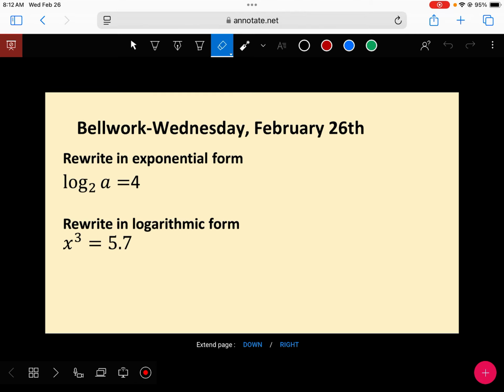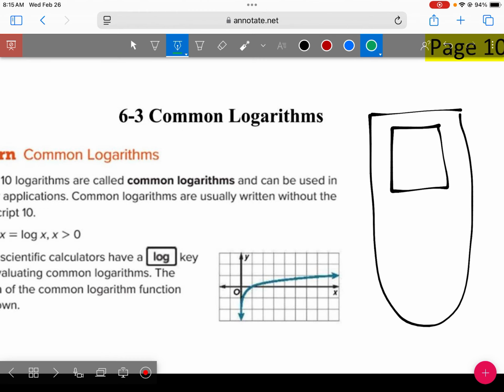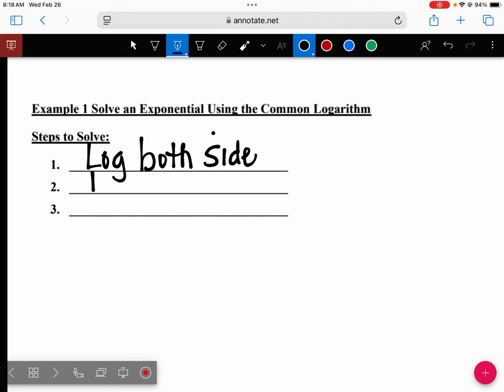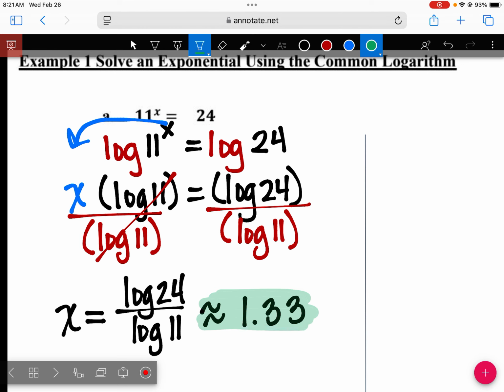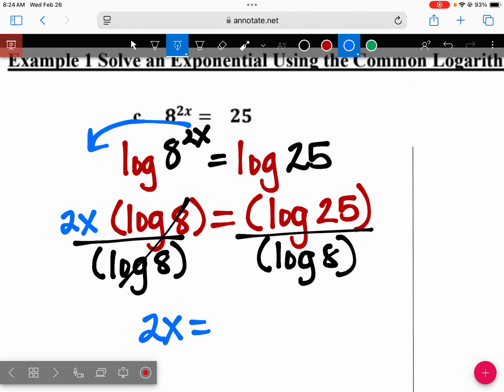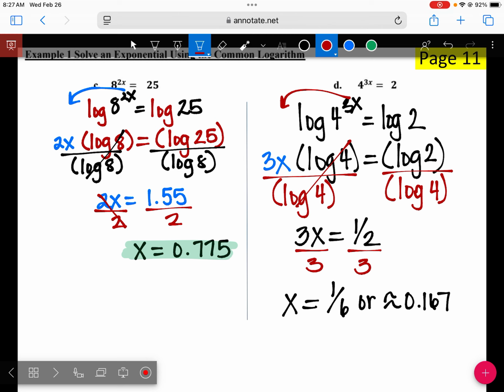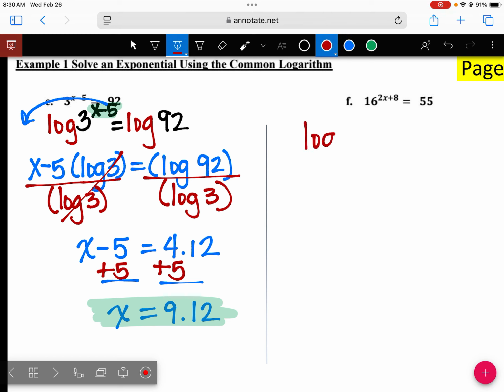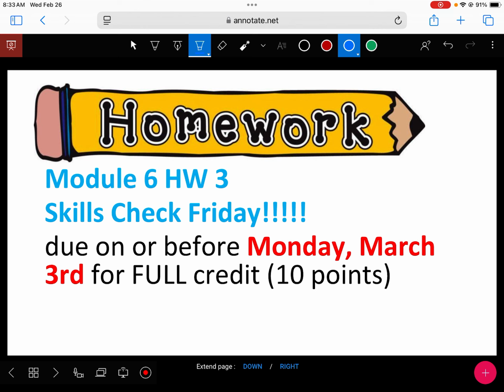IM3 2/26 solving common log equations